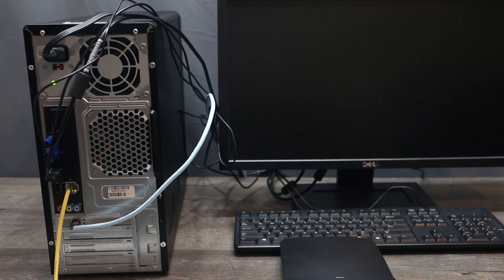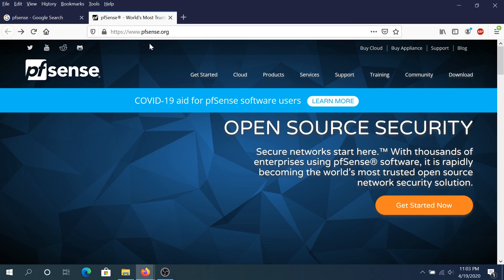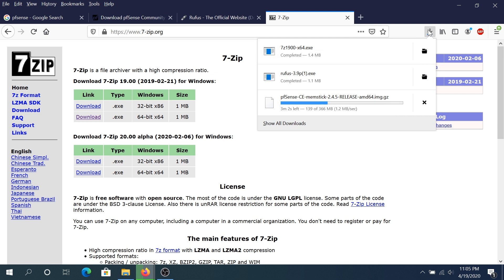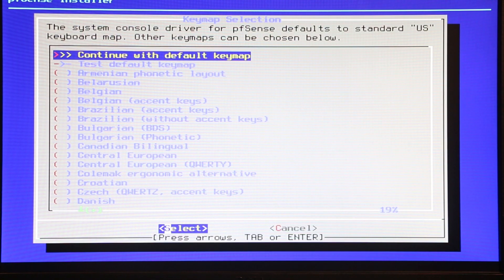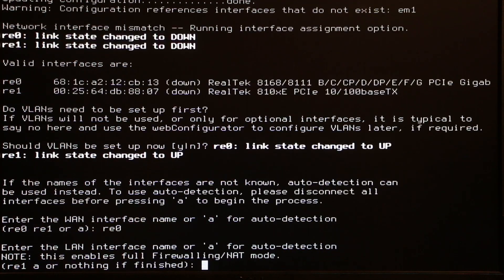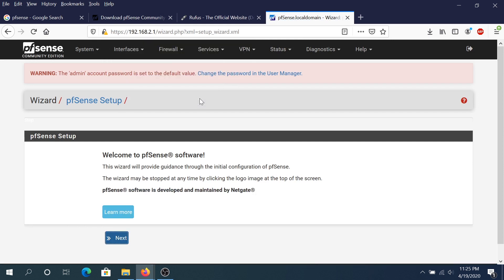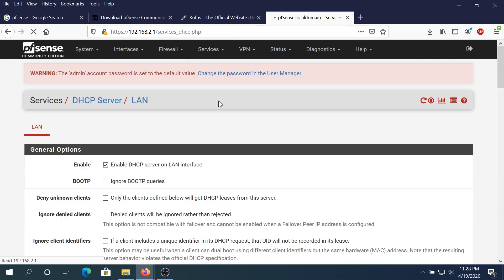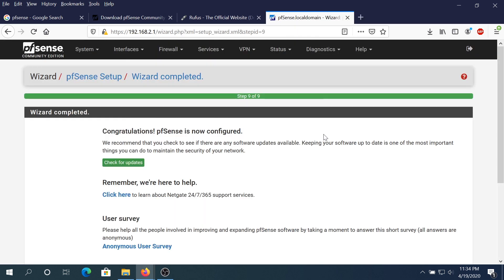Turn an old PC into Router Firewall | pfSense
Converting old pc into open source pfSense Firewall/Router

Network card $18
Network card $10

PERSONAL GEAR
4k Asus Monitor
Video Camera Tripod